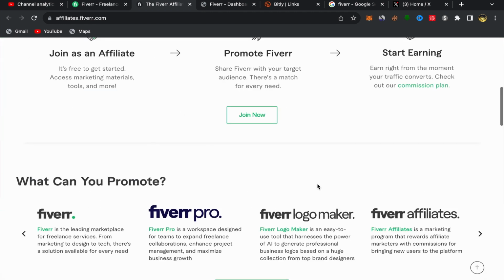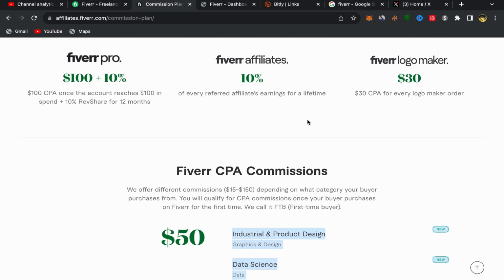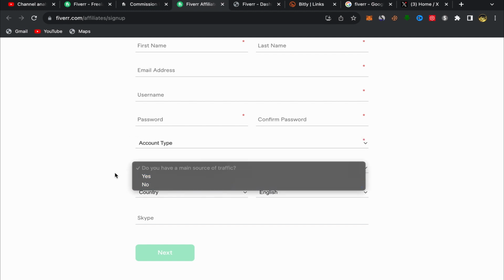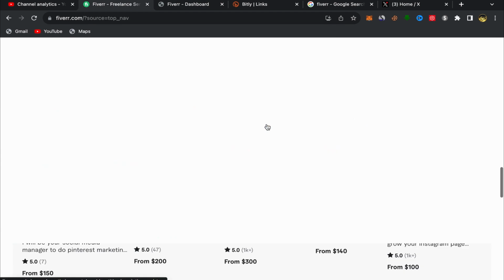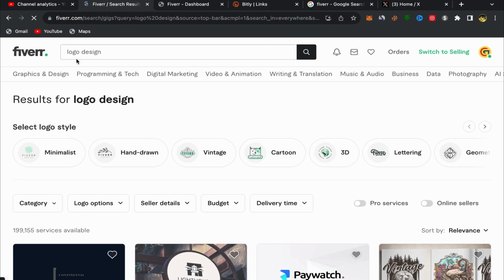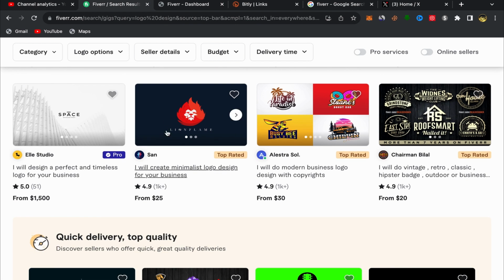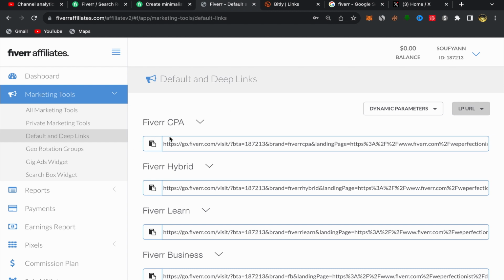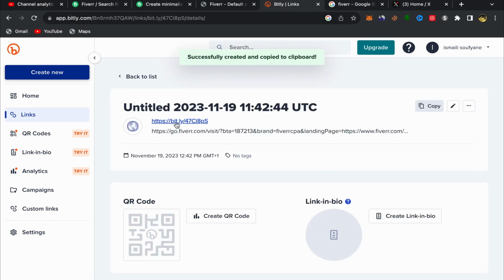How To Promote Fiverr Affiliate Links On X Twitter In 2024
🚀 Ready to supercharge your Fiverr affiliate earnings on Twitter? This step-by-step guide is your ticket to unlocking the full potential of Fiverr affiliate links on the popular social media platform!

🌐 In this video, we break down the strategies and techniques to effectively promote your Fiverr affiliate links on Twitter, reaching a wider audience and maximizing your commissions. Whether you're a seasoned affiliate marketer or just getting started, these tips will take your Fiverr promotions to the next level.

🔥 What You'll Learn:
1️⃣ **Optimizing Your Profile:** Ensure your Twitter profile is set up for success with a compelling bio, profile picture, and a link to your Fiverr affiliate landing page.

2️⃣ **Crafting Engaging Tweets:** Discover the art of creating attention-grabbing tweets that encourage clicks. We'll share proven content strategies to showcase Fiverr's offerings in an appealing way.

3️⃣ **Using Hashtags Wisely:** Learn how to leverage relevant hashtags to increase the visibility of your Fiverr affiliate links. We'll guide you through hashtag research and implementation for optimal results.

4️⃣ **Engaging with Your Audience:** Build a community around your Fiverr promotions by actively engaging with your followers. We'll explore ways to foster genuine connections and boost your credibility.

5️⃣ **Timing Is Key:** Understand the best times to post your Fiverr affiliate links for maximum exposure. We'll delve into the science of posting schedules to ensure your tweets reach the widest audience possible.

6️⃣ **Creating Compelling Visuals:** Elevate your Twitter game with eye-catching graphics and images. We'll provide easy-to-follow tips on creating shareable visuals that drive clicks.

7️⃣ **Monitoring Analytics:** Uncover the secrets of Twitter analytics to track the performance of your Fiverr affiliate links. Learn how to interpret the data and make informed decisions for future promotions.

🎓 Whether you're a freelancer, entrepreneur, or marketing enthusiast, this guide is tailored to help you succeed in promoting Fiverr affiliate links on Twitter. Watch now and take your affiliate marketing game to new heights!